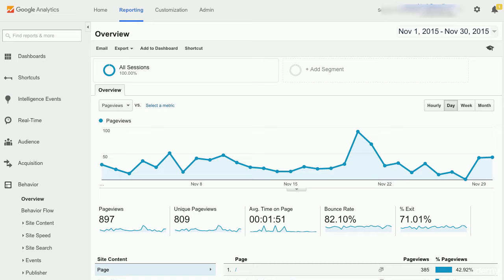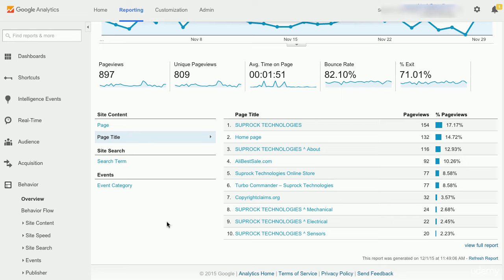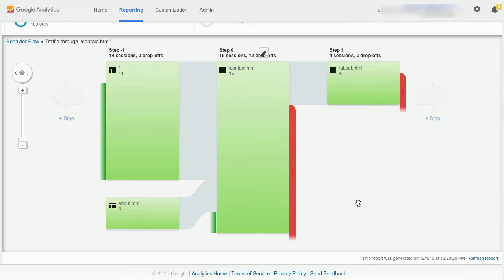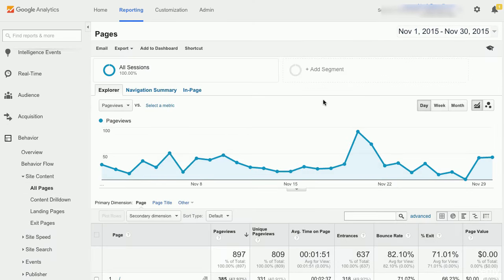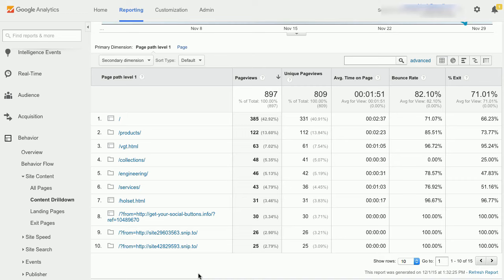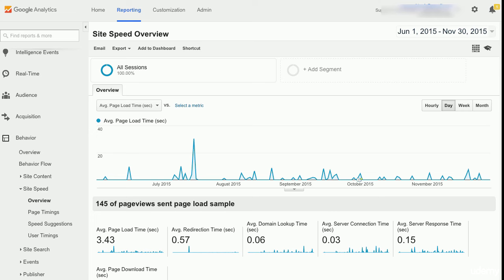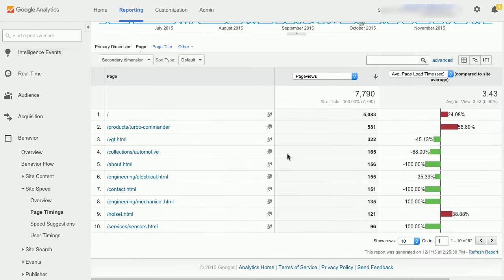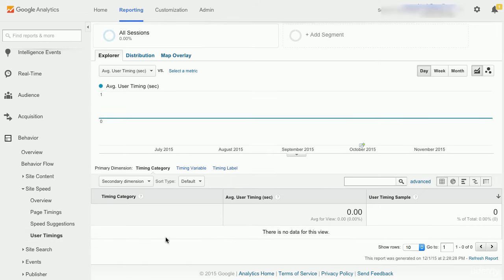Behavior Reports Check How Users Interact With Your Website